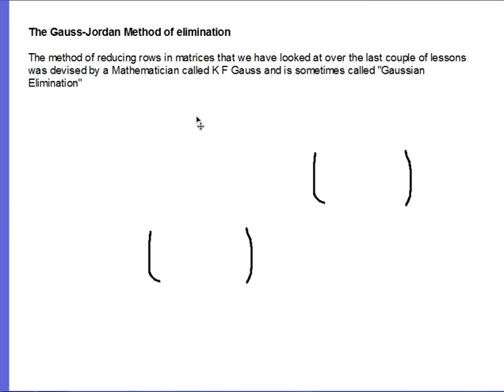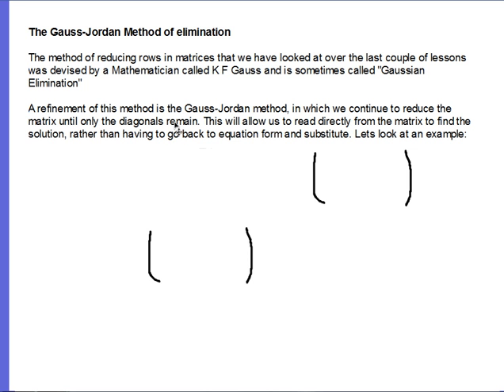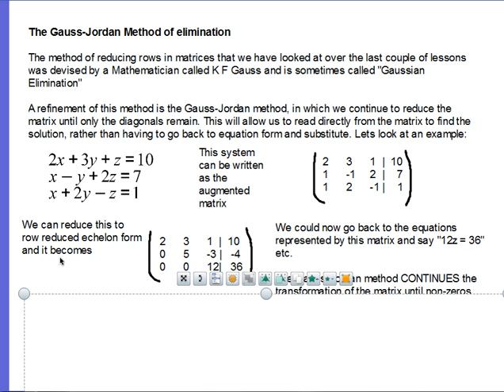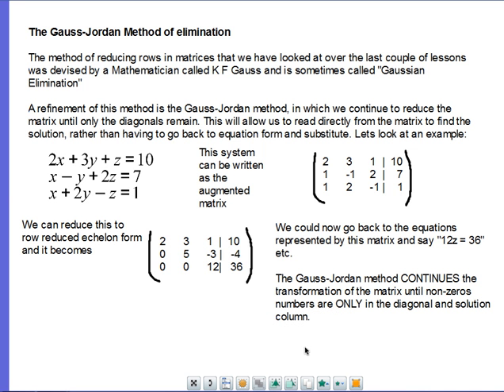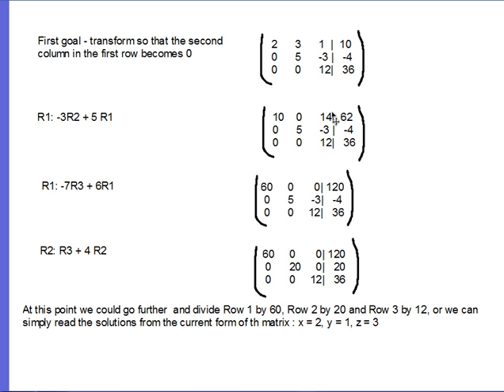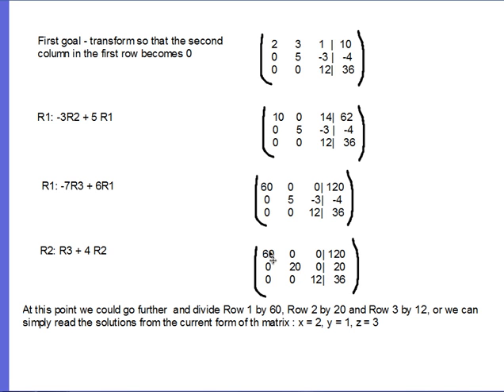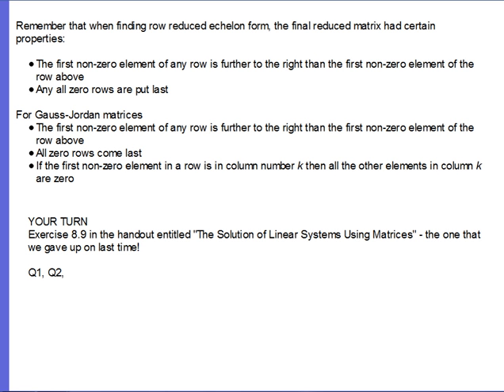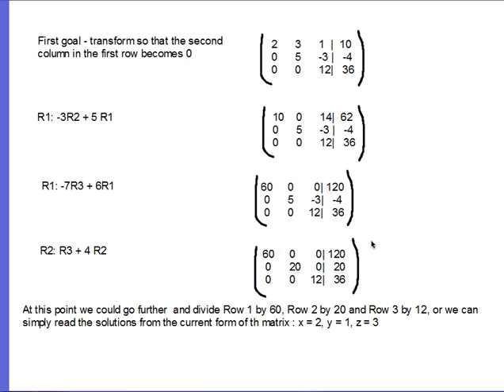Gauss Jordan elimination